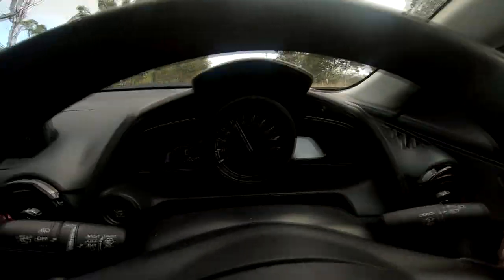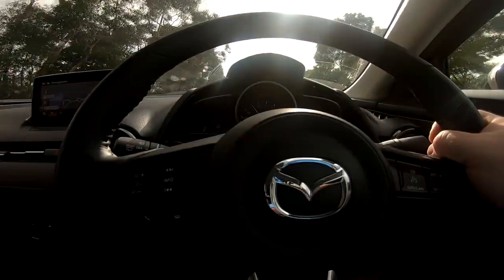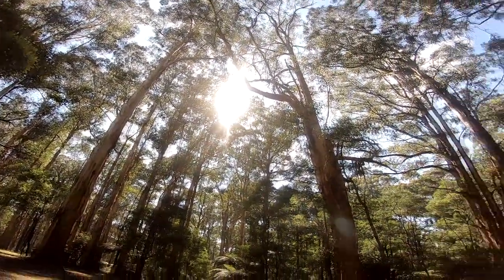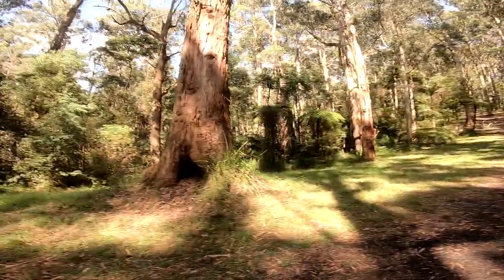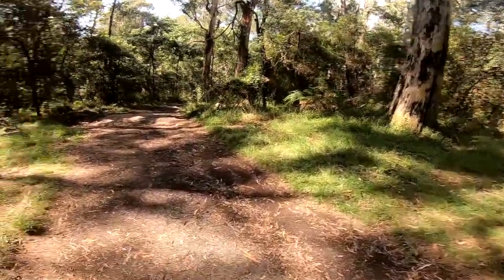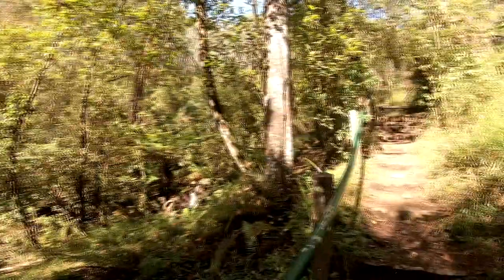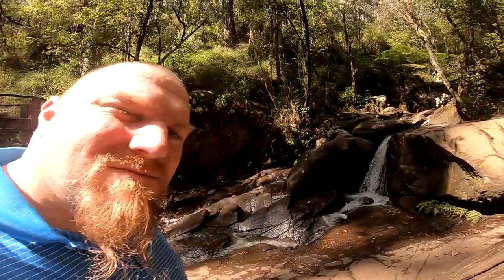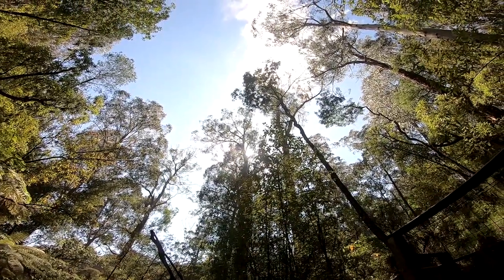Dandenong Ranges, Olinda Falls Vlog, Victoria, Australia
Had to get my car serviced at Mazda, i got a CX-3 as a loan car and took it for a road test up the Dandenong Ranges.
I wanted to do a full review, that didnt happen lol, thus it was a fun car to drive and was overall a good ride, personally, i wouldn't buy one. id buy a CX-5 GT though,, they just the right size.
So instead of the review i ended up at Olinda Falls, Dandenong Ranges, Victoria, Melbourne, Australia.
Its a casual walk and a nice area.. But coming back up lol,,,, not so much.
Bonus footage at the end, Lamborghini Huracan LP610-4 .